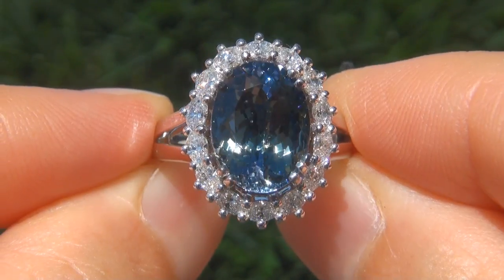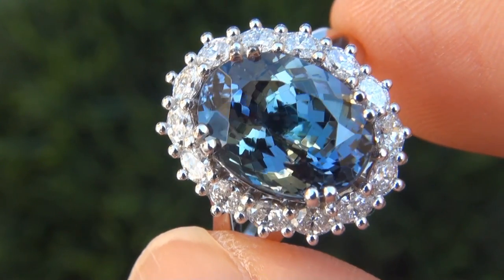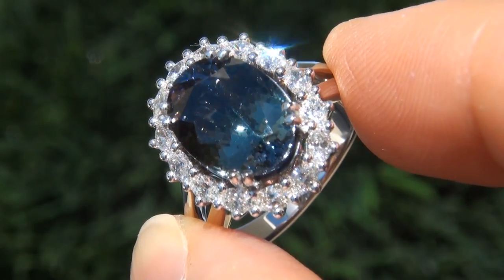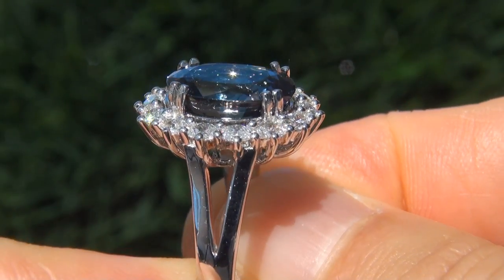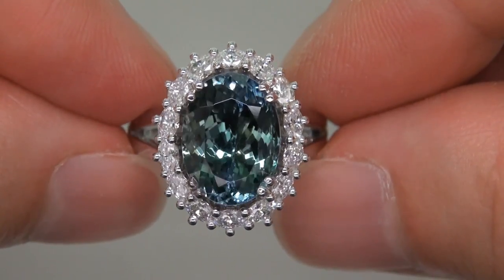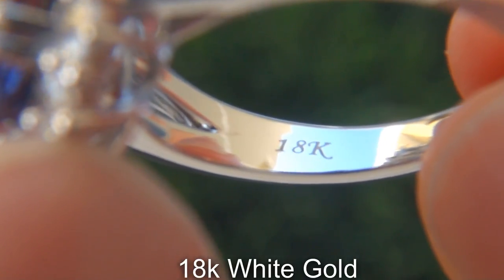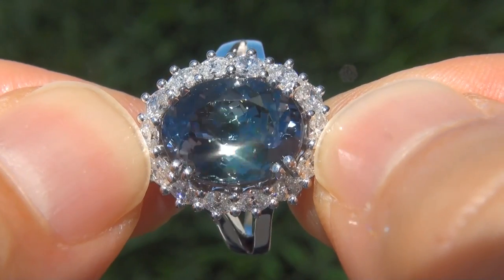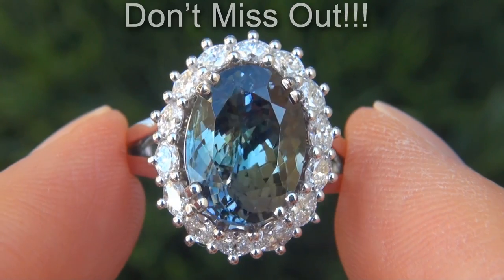GIA Certified VVS Natural Fancy Color Tanzanite Diamond 18k White Gold Vintage Ring - A131461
"Extremely Rare" Gorgeous "Peacock Green" AAA Color and Extraordinary Clarity 7.08 carat GIA Certified Unheated & Untreated Top Gem quality "VVS1 Clarity" Fancy Color Tanzanite & Diamond Cocktail Ring.

This Extra Large Size Genuine Unheated specimen features a stunning & intense Bluish Violet & Bluish Green Color and is surrounded by a gorgeous array of 14 sparkling near flawless VVS/VS clarity extra large size oval brilliant colorless & near colorless accent diamonds.

The one of a kind gemstone is elegantly set with an impressive 1.01 carats diamonds that light up this solid 18k white gold setting with exceptional sparkle and fire. The setting is a true fine jewelry masterpiece with an elegant classical design.

Extremely rare fancy color tanzanites are mostly purchased by collectors or investors as the mainstream market is mostly unaware of their existence. Would be the flagship to any high end collection. Not to be missed!!